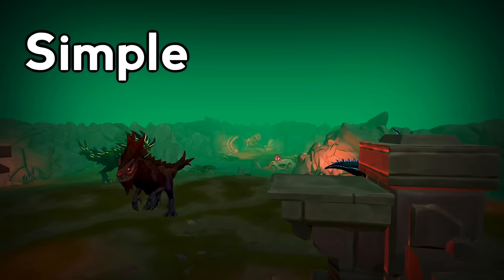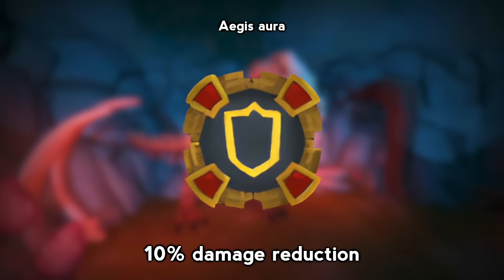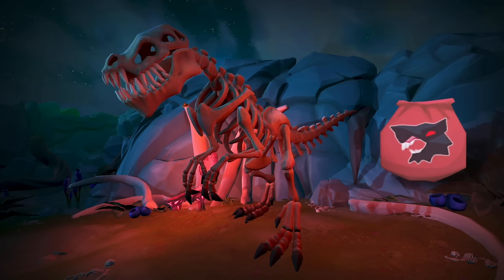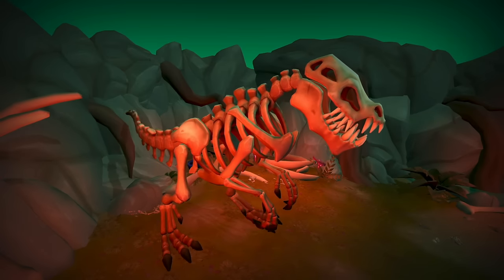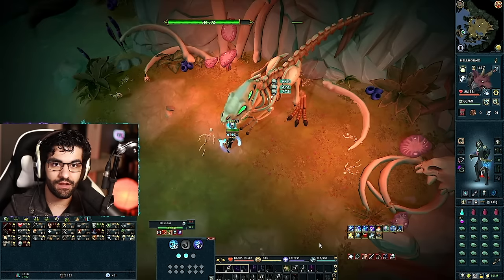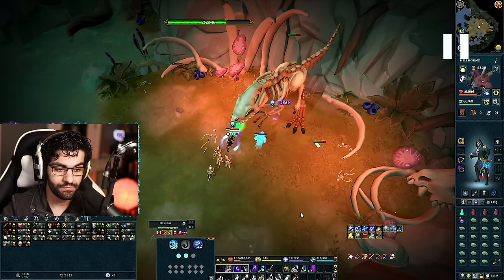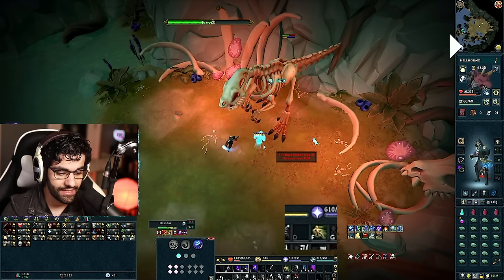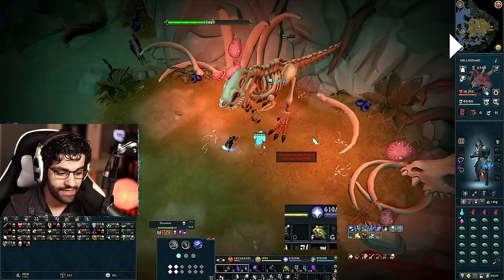A Guide to Osseous for Complete Beginners! (70 Necromancy, Mechanics Explained)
Hey everyone! In this video, let's take a look at Osseous, the undead rex matriarch! This boss has some great mechanics for learning and picking up PvM fundamentals, so let's do a deep-dive, for the players this boss was made for!

Edited by PUP